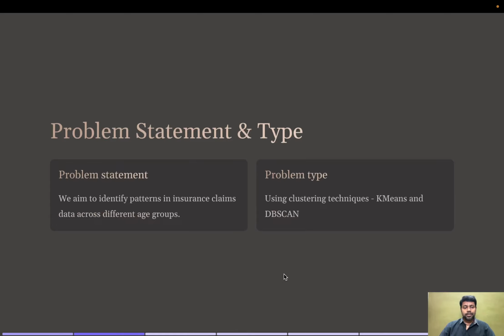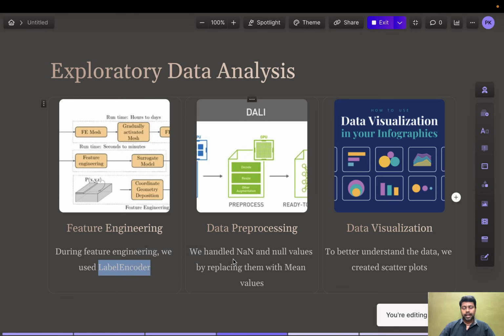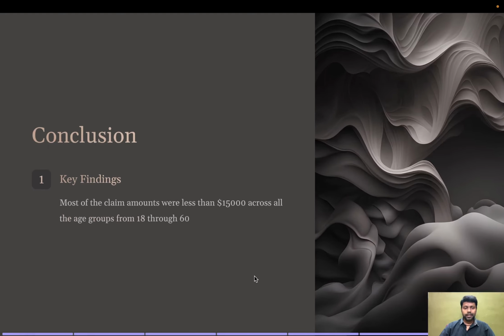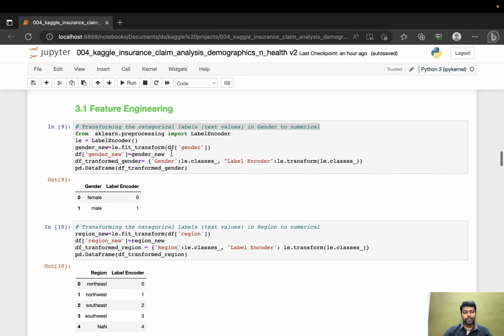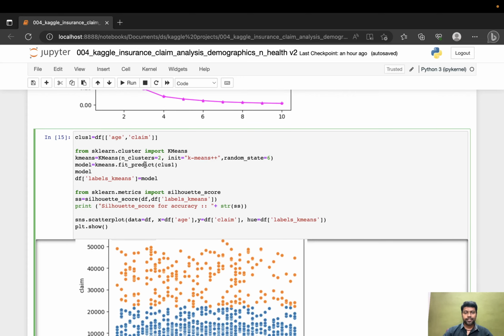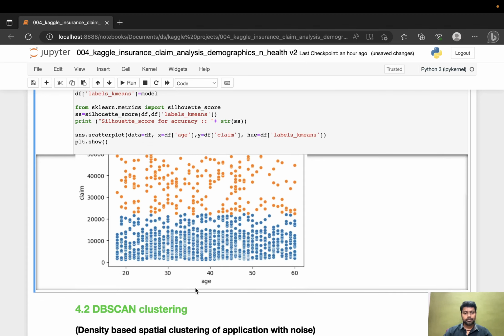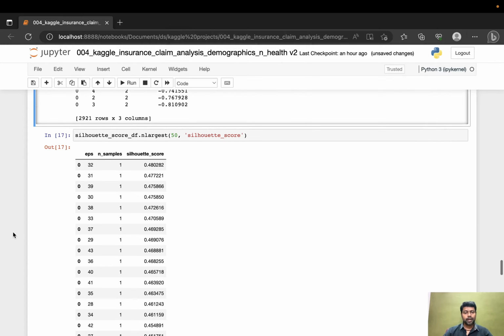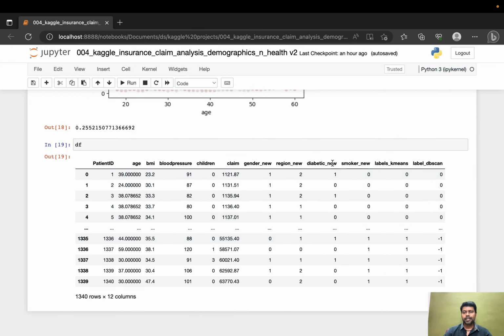004 kaggle insurance claim analysis demographics n health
Problem Statement :
We aim to identify patterns in insurance claims data across different age groups. Using KMeans clustering and DBSCAN clustering machine learning techniques

Problem Type :
Clustering

Description :
The insurance claim clustering is done using Machine learning models as follows,

And performance metrics is calculated using the below for accuracy,
Silhouette score

I have uploaded the jupyter notebook , dataset and ppt in the github in the url below, for screening and/or educational purposes.

Please feel free to post your review comments in the comments section

Thanks & regards
PraveenKarthik Arumugam